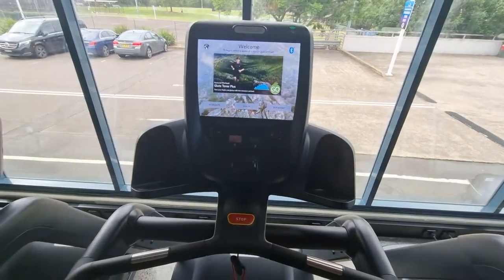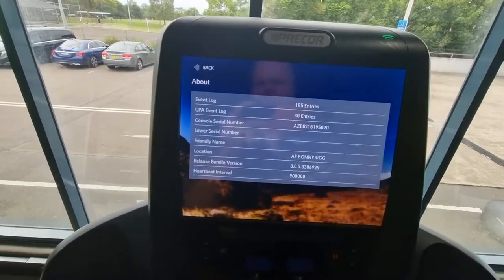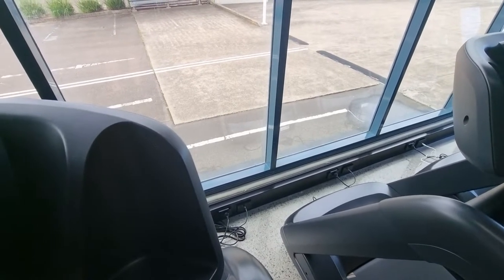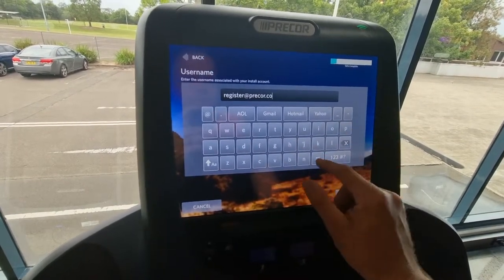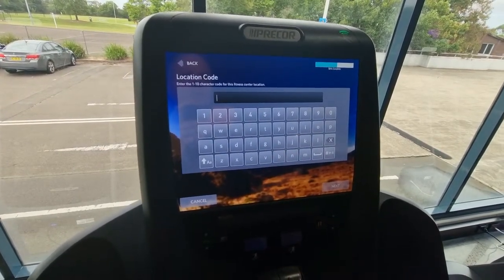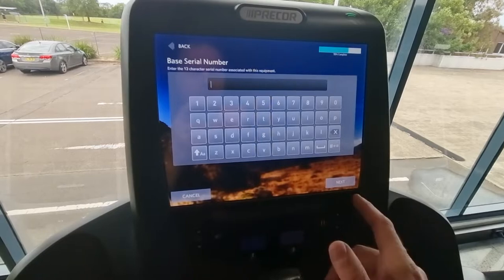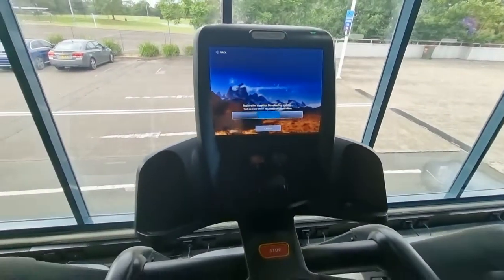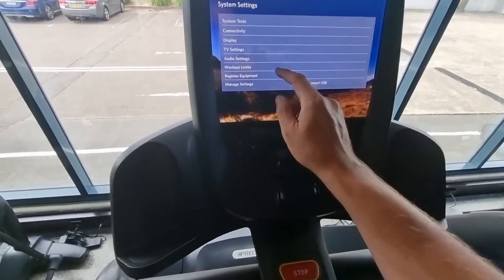Precor console registration to Preva setup.